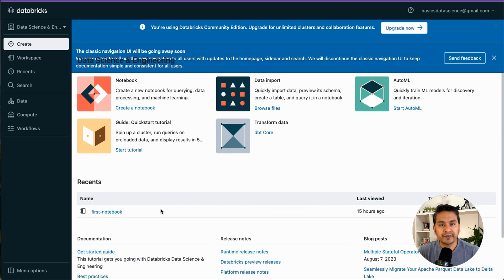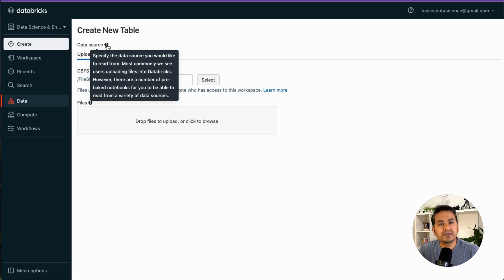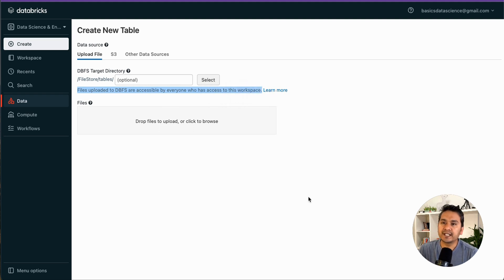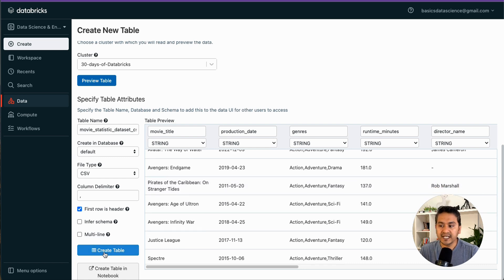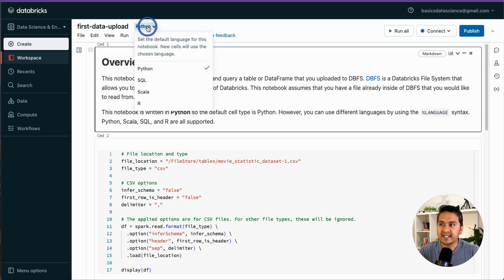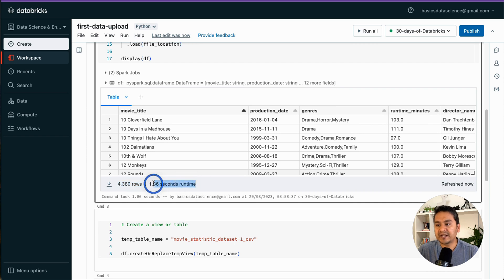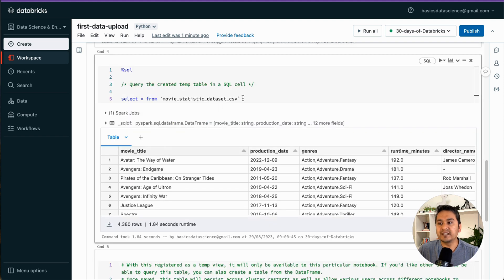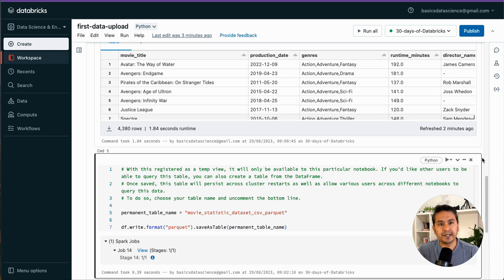Databricks - Day 5: Uploading Data Into Databricks | 30 Days of Databricks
In this video, I will guide you how to upload data into Databricks.